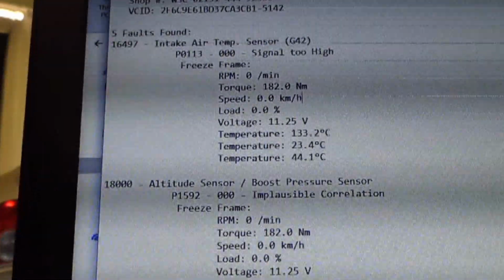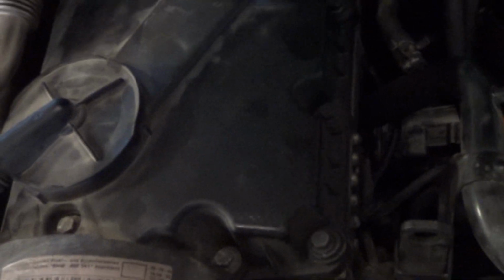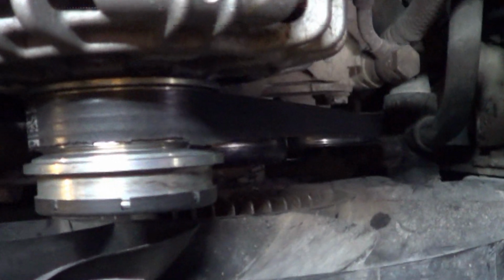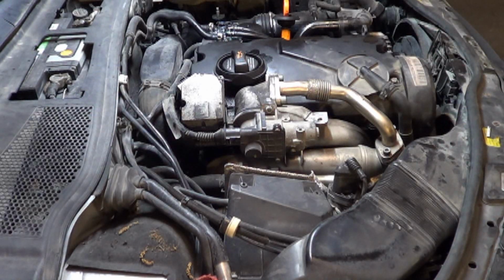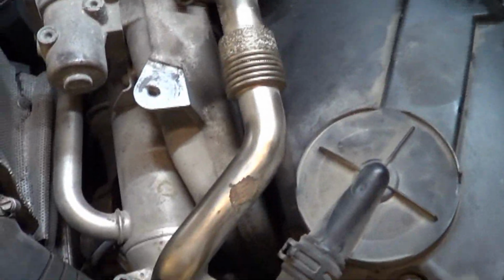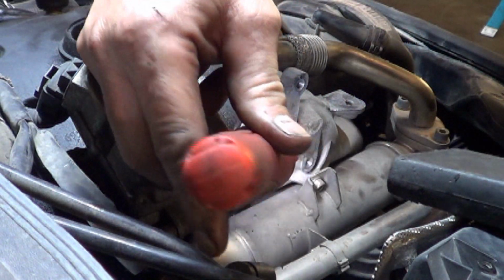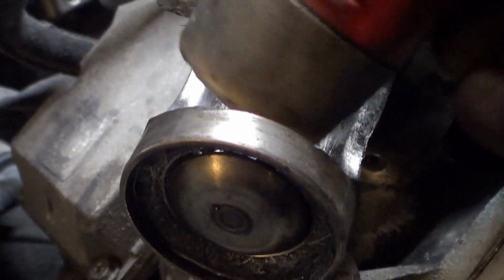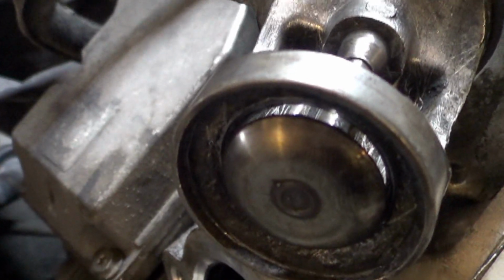2004 Passat Tdi BHW Runs bad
Follow along as we diagnose this Tdi.  I thought it might be a bad cam but it cleared up for a bit.